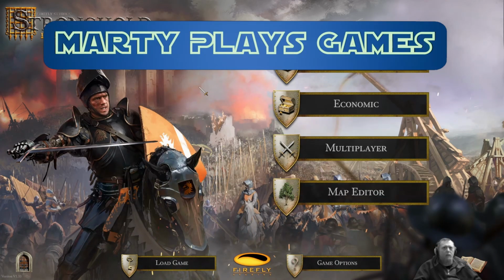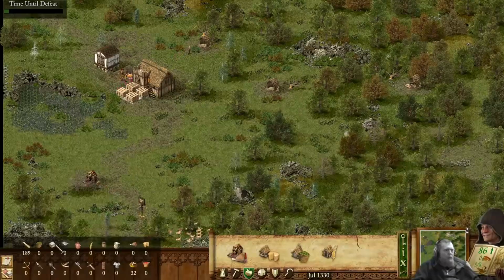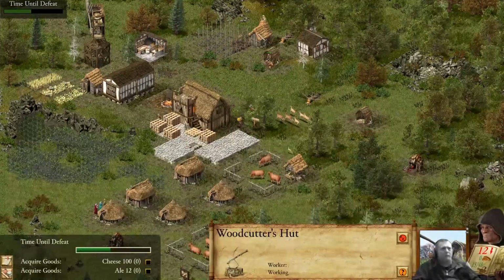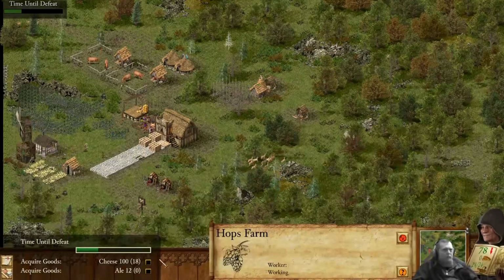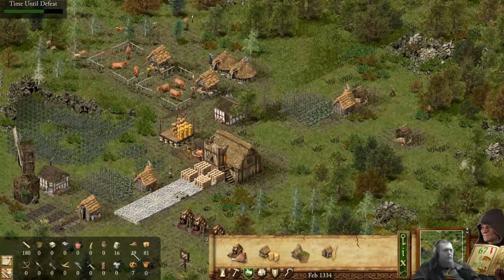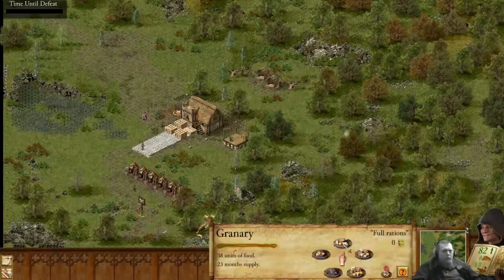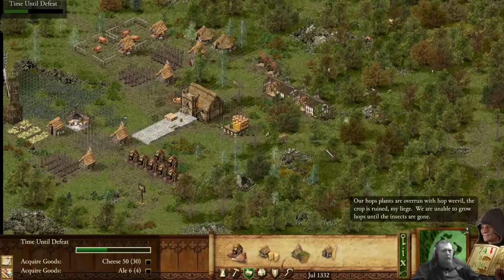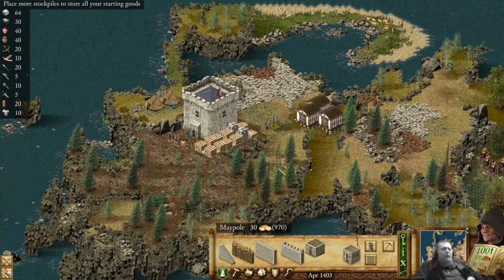A first look at Stonghold: Definitive Edition on the PC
These are the VODs for my Twitch Channel

Revamp of the 2001 game, this one doesn't hold your hand, with random events that can destroy your progress - there are addtional campaigns included not in the original, so plenty of content, just unforgiving in play.

Kit being used:
32GB G.SKILL Trident Z5 NEO RGB DDR5 6000
ASUS X670E ROG Crosshair Hero